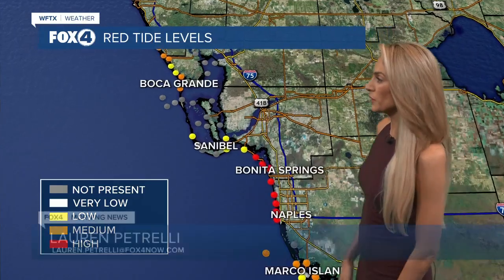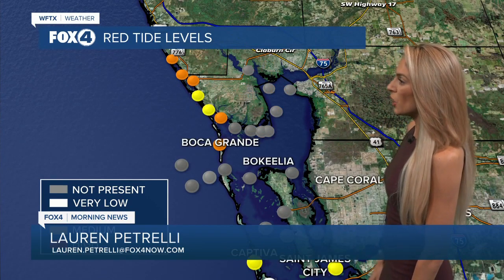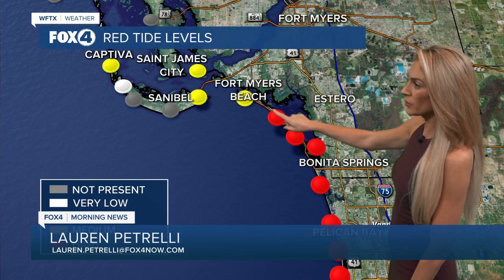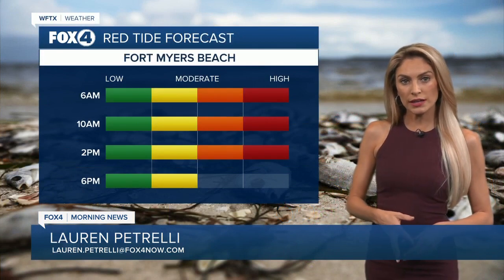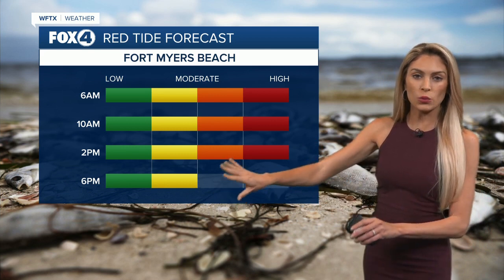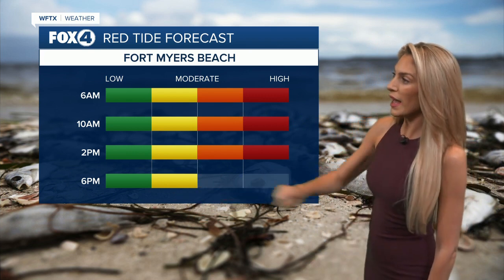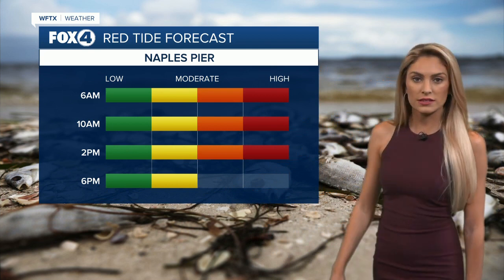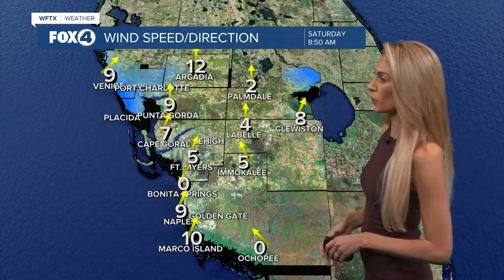Tracking Red Tide Along Southwest Florida's Coast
Fox 4's Lauren Petrelli is tracking red tide along our coast and when it might be more comfortable to head to the beach.